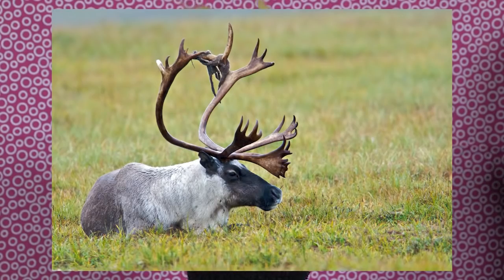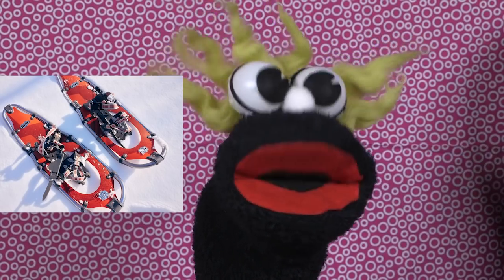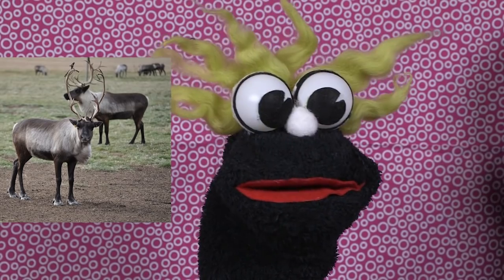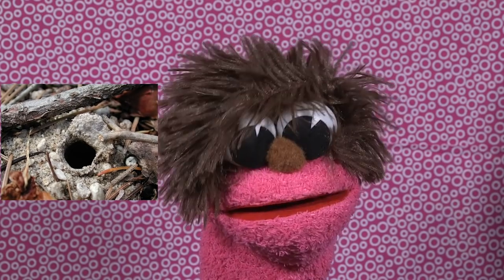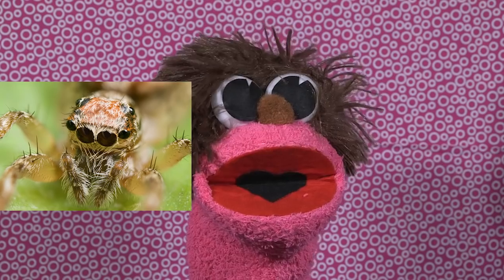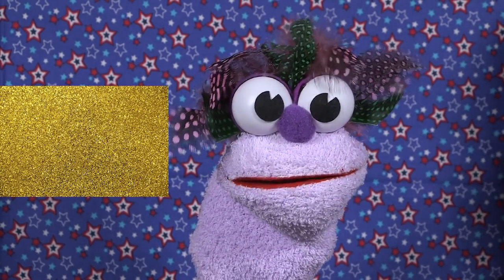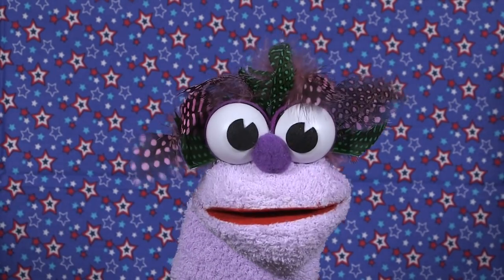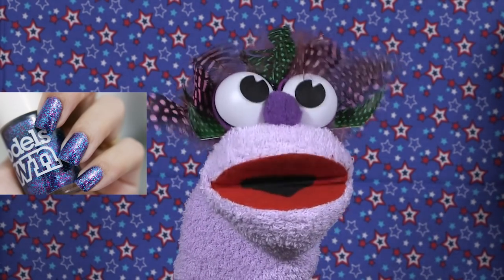7 FUN FACTS ABOUT CARIBOU! FACTS FOR KIDS! REINDEER FACTS! Snow! Learning Colors! Funny Sock Puppet!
7 FUN FACTS ABOUT CARIBOU! FACTS FOR KIDS! REINDEER FACTS! Snow! Learning Colors! Funny Sock Puppet!

"Facts For Kids" is a family-friendly, kid-friendly show featuring a new, 100% children-appropriate topic every single day! In every episode, kids will watch a hilarious sock puppet deliver kid-appropriate facts that will have them learning and laughing for days! Facts For Kids strives to create a fun, educational experience for kids from preschool to kindergarten and beyond!